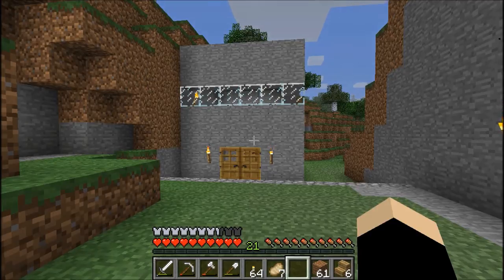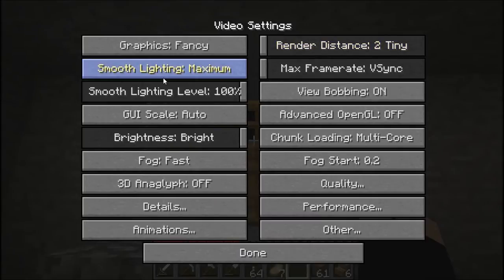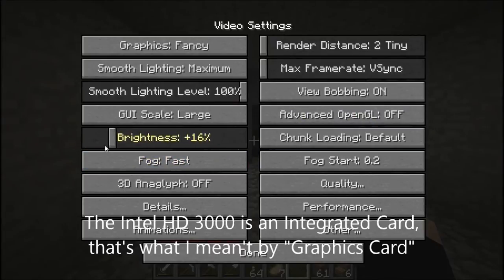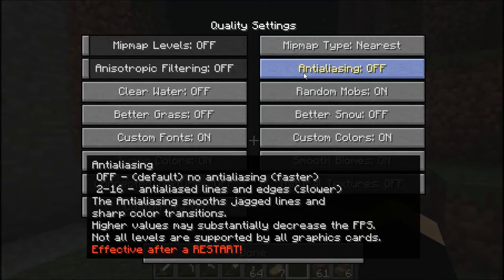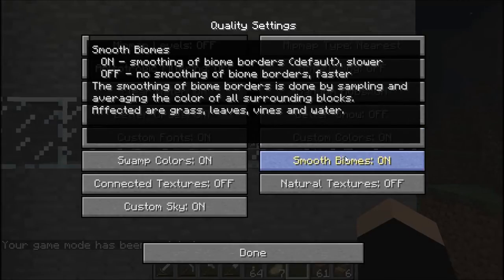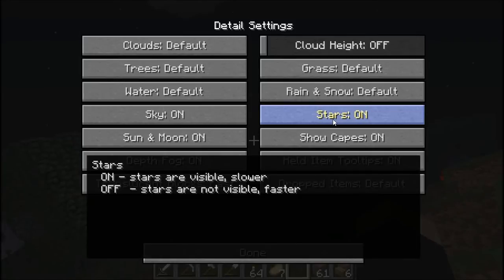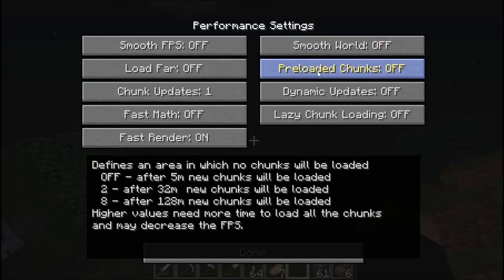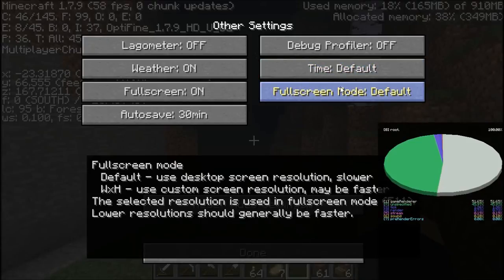Minecraft: Optifine 1.7.9(Minecraft Mod Review)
Today I review the Optifine mod for Minecraft 1.7.9. Optifine is a useful mod that helps make your Minecraft experience run a whole lot smoother. I am pretty sure I covered every thing in Optifine at this time, and hopefully the tips I gave to help your game run better work to your liking. Be aware that I may have made mistakes talking about certain things(I'm pretty sure I didn't though), so if you find anything that I say is wrong, feel free to correct me. Be advised that this is my first review, so I apologize if I mess up, talk to fast, or explain things badly. I hope I can get better at doing mod reviews.

Oh and if you are wondering, I'm not going to review a mod every monday. I'll review any mod that I feel like reviewing, but mod suggestions are open.

Vine: ThePlaystationFan45

Also I have a Steam Group, search ThePlaystationFan45!